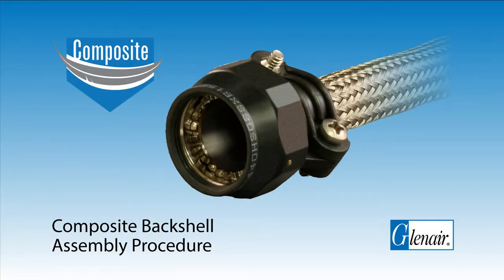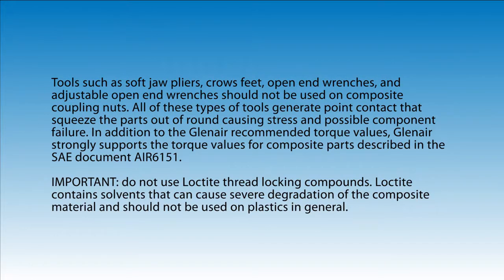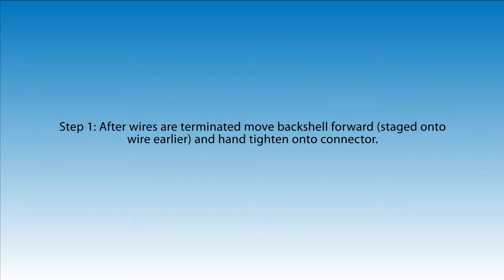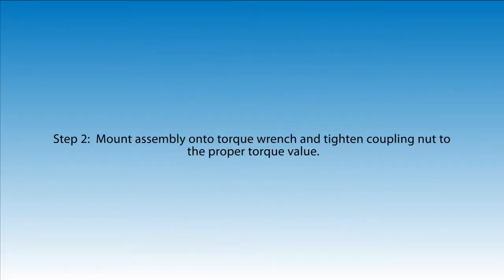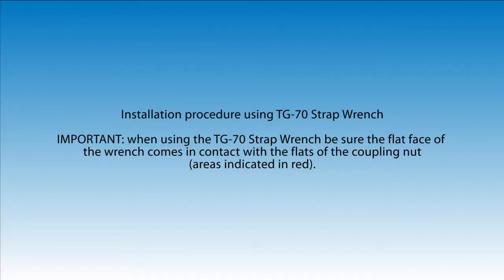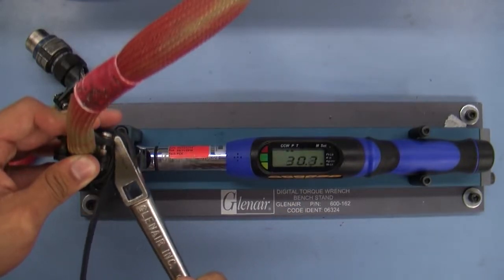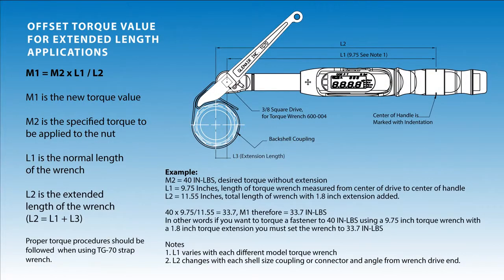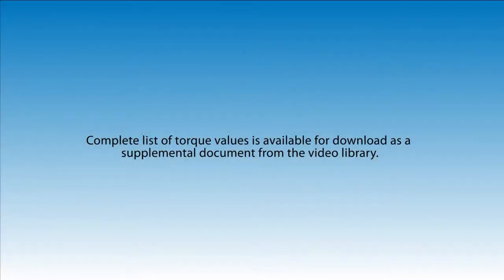Composite Backshell Assembly Procedure - Glenair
This video demonstrates Composite Backshell Assembly Procedure for Glenair connectors.

Air Electro, an authorized Glenair distributor, provides data sheets, catalogs, and same day shipping on a variety of Glenair cannectors, backshells, accessories and tools.